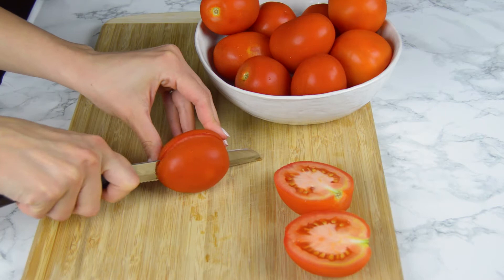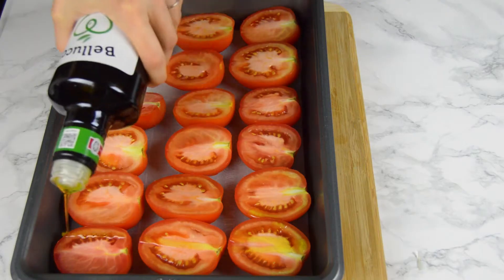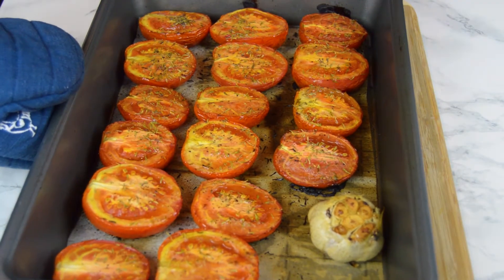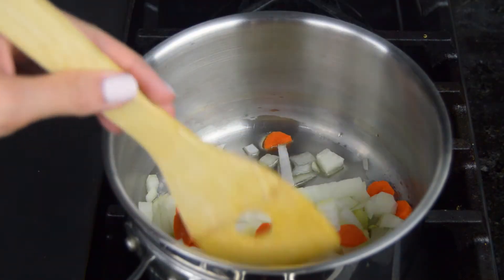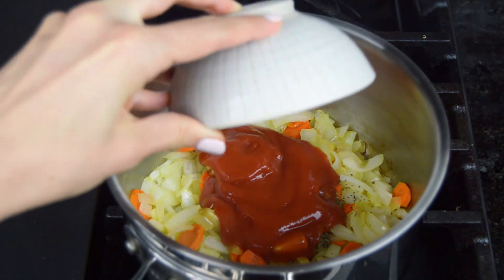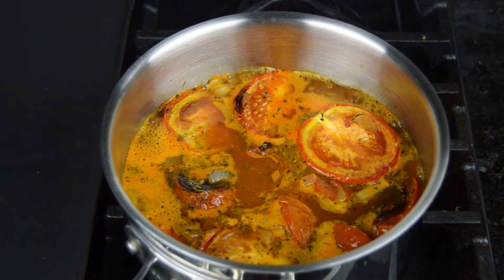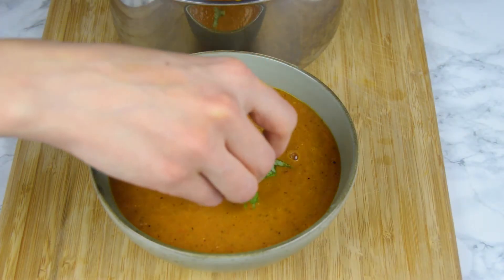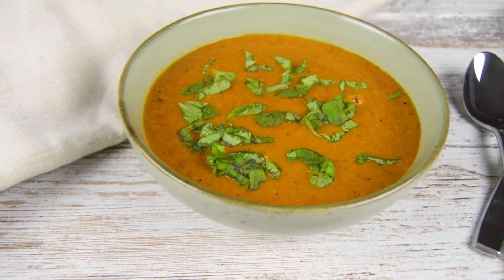CREAMY TOMATO SOUP | Cozy VEGAN Healthy Soup Recipe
Today I'm sharing cozy creamy tomato soup recipe with you! It's comforting and perfect for chilly days!

Creamy Tomato Soup:
Ingredients:
2 lb Roma tomatoes
1 garlic bulb
1 onion, chopped
1 carrot, sliced
1/2 tsp dried thyme
1 tsp dried basil
1/2 cup tomato puree
2 cups vegetable stock
Salt and Pepper
Olive oil

Directions:
1. Preheat the oven to 400 F.
2. Cut in halve tomatoes and cut off a tip of garlic bulb and transfer to a baking tray. Drizzle with olive oil, sprinkle salt and pepper, and dried thyme. Roast in the oven for about 40 minutes.
3. In a medium saucepan with a bit of oil sautee onion and carrot for 5 minutes. Add dried basil, salt, roasted garlic cloves, and tomato puree. Simmer for a few minutes.
4. Add roasted tomatoes and vegetable stock. Cook for 20 minutes.
5. Using a hand bender blend until smooth and creamy.
6. Serve and sprinkle with freshly chopped parsley.